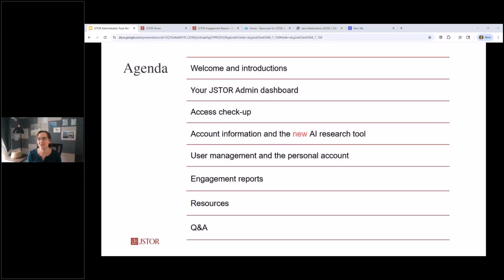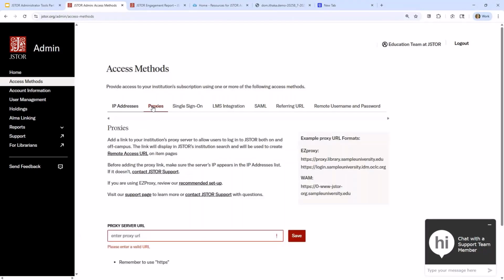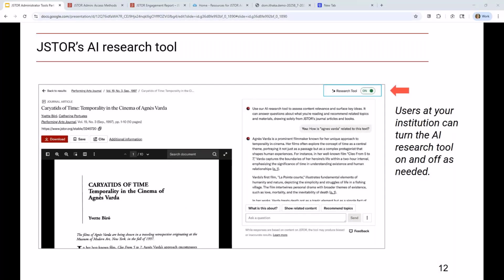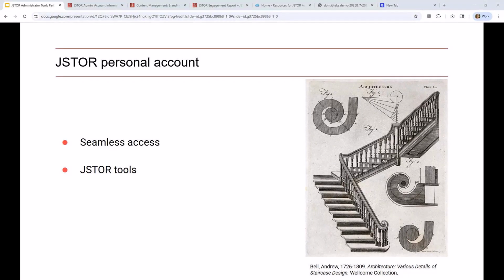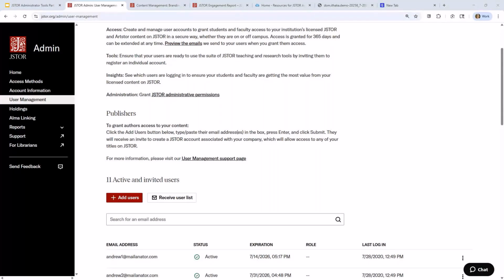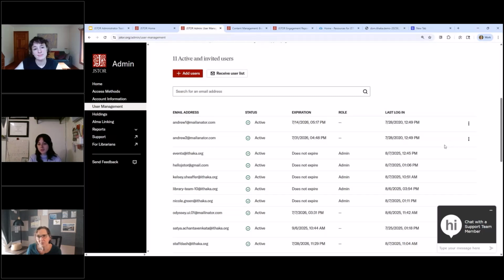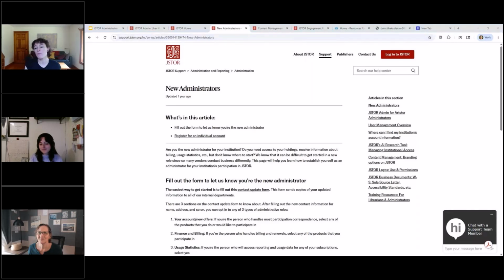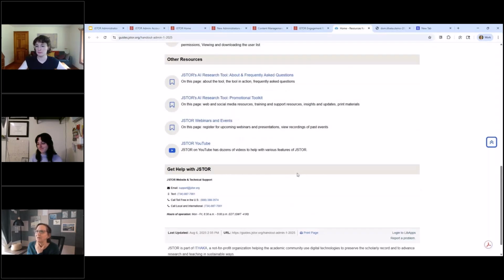JSTOR Administrator Tools Part 1: Access methods and user management, 2025 Update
Learn how to:
0:00
9:25 perform an access checkup
19:53 update your institution’s account information
19:54 manage your institution’s access to JSTOR’s Research Tool
29:40 manage your user’s individual accounts
Please note that usage and holdings will be covered at the end of this JSTOR Updates series in JSTOR Administrator tools part 2.
This one hour webinar is appropriate for library professionals who are responsible for managing smooth JSTOR access at their institution.
Ample time will be allotted to ask questions of JSTOR experts.

Image citation:
Pouchet, G. (Georges), 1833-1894., and Pralon, Antoine, -1897. Geology: Various Crystalline Substances. Coloured Lithograph by A. Pralon after G. Pouchet. 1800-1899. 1 print : chromolithograph. Wellcome Collection.